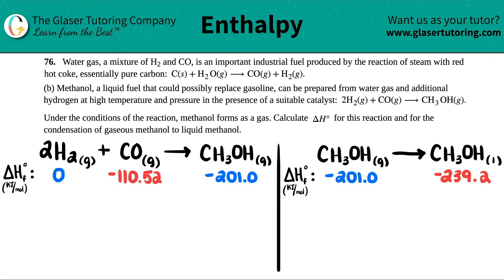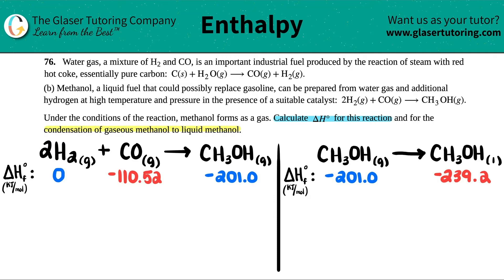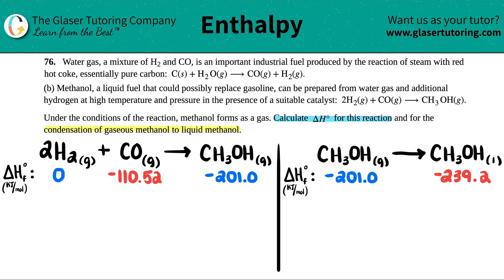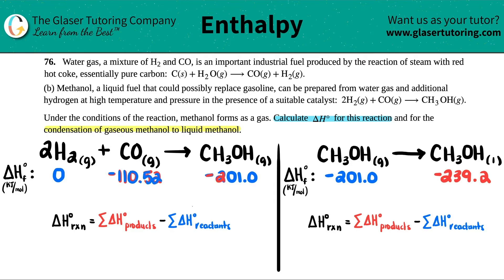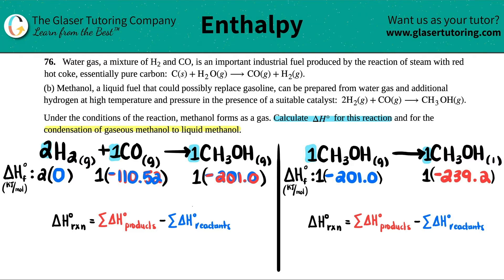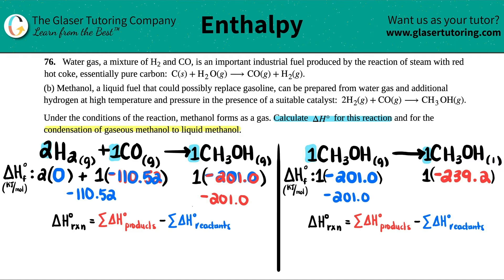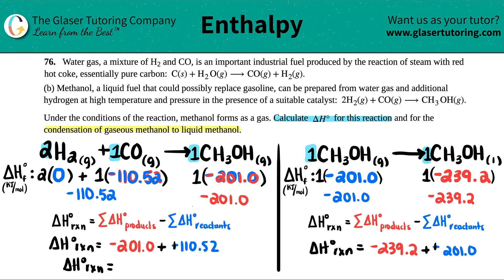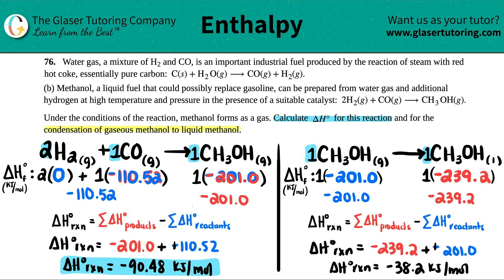5.76b | Methanol, a liquid fuel that could possibly replace gasoline, can be prepared from water gas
Water gas, a mixture of H2 and CO, is an important industrial fuel produced by the reaction of steam with red hot coke, essentially pure carbon: C(s) + H2O(g) → CO(g) + H2(g).
(b) Methanol, a liquid fuel that could possibly replace gasoline, can be prepared from water gas and additional hydrogen at high temperature and pressure in the presence of a suitable catalyst: 2H2(g) + CO(g) → CH3OH(g).
Under the conditions of the reaction, methanol forms as a gas. Calculate ΔH° for this reaction and for the condensation of gaseous methanol to liquid methanol.